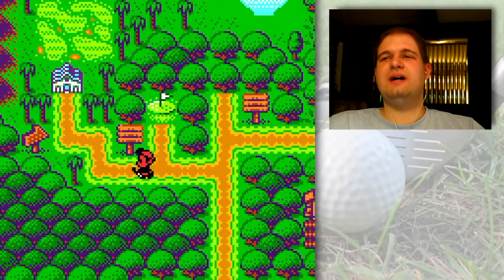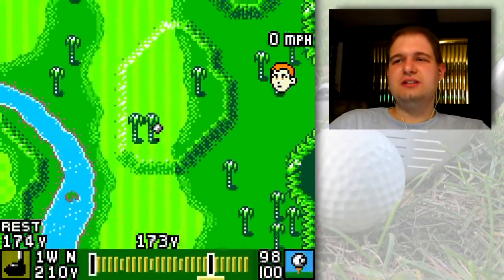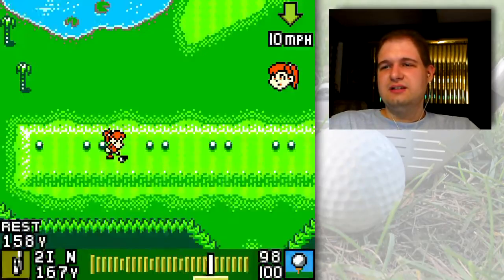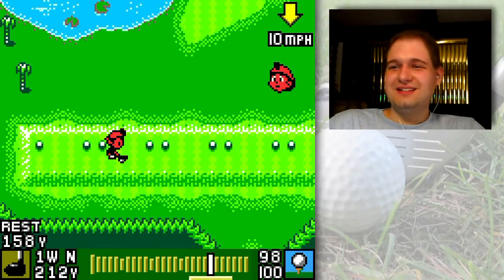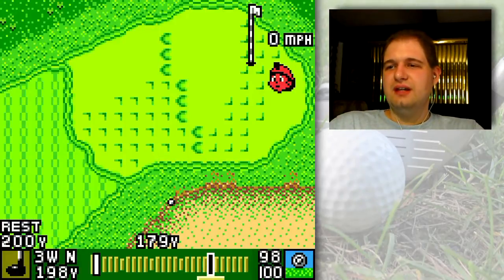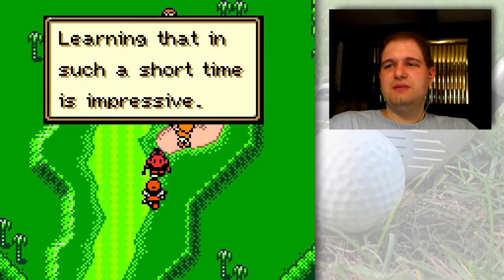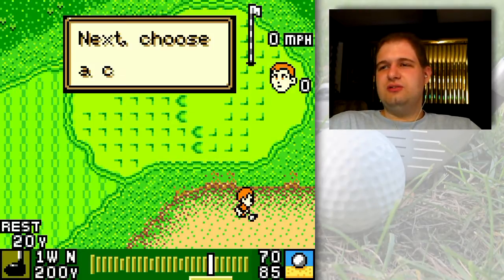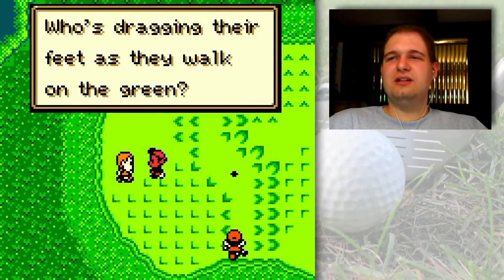Mario Golf GBC Walkthrough Part 7: Out On The Town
Let's look around the Palm Club and see what sidequests we can complete! Well... we can complete them all, it's just a question of how quickly can they be completed, lol!